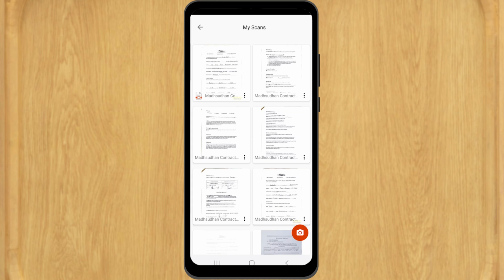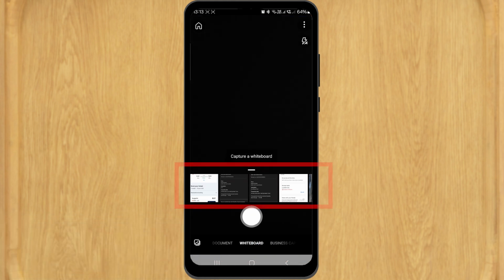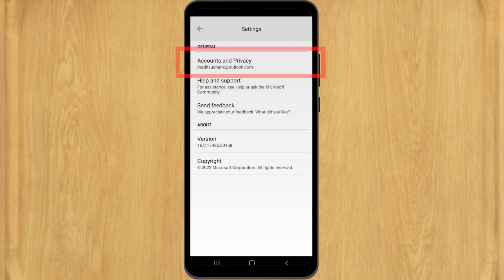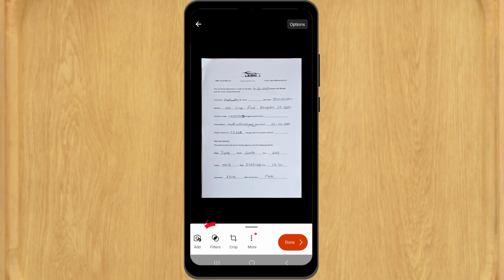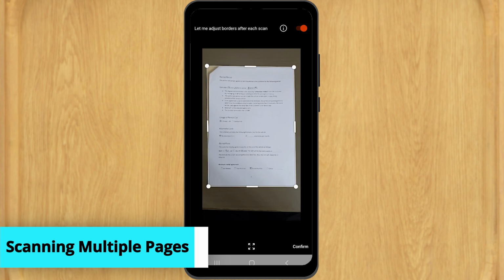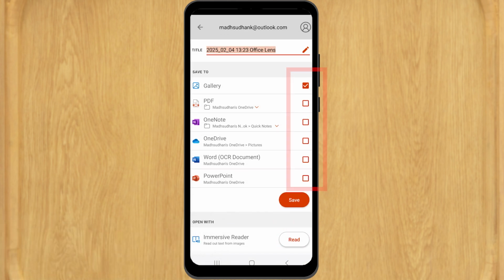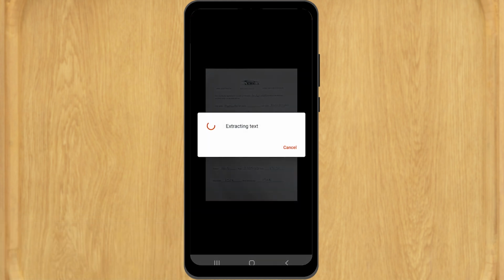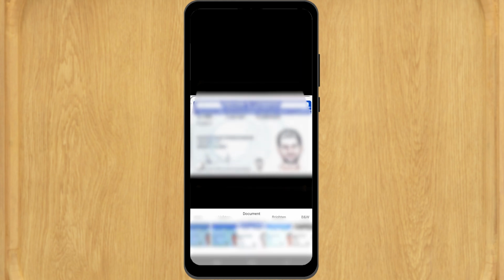How to Use Microsoft Lens to Scan Documents (2025)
Microsoft Lens is one of the popular document-scanning apps. Supporting both phone and online saving, we can keep our files in multiple places.

In this video, we will see how to use Microsoft Lens to scan, edit, and save documents.

Timeline
0:00 Intro
0:11 First Time Setup
0:32 Interface
1:13 Saving Scans Online
1:31 Scanning Documents
1:57 Editing Scans
2:45 Scanning Multiple Pages
3:19 Saving Scans
4:01 Advanced Features
4:34 Scanning Cards